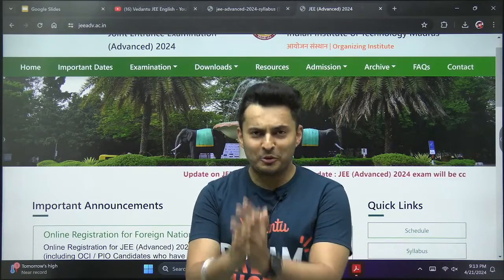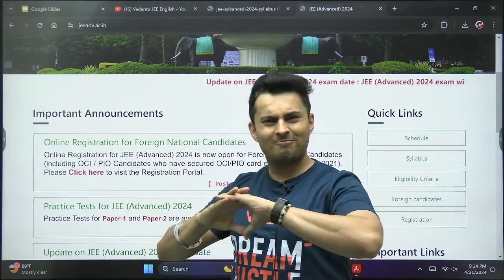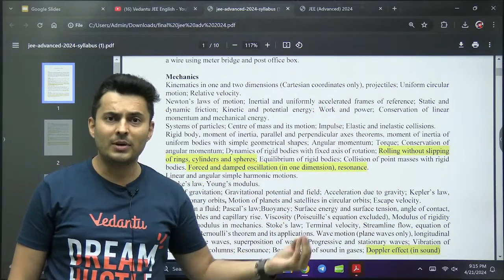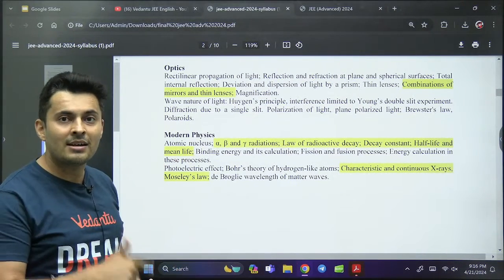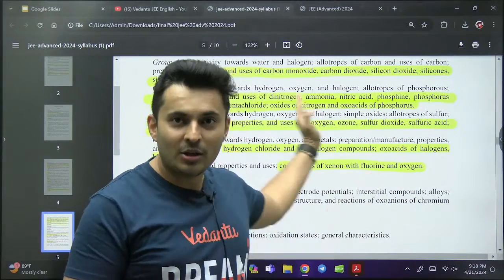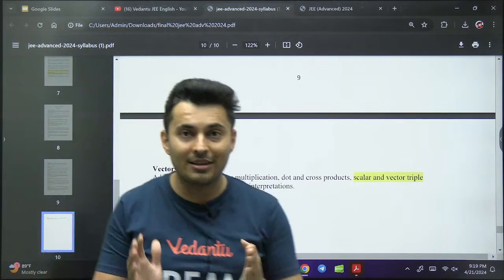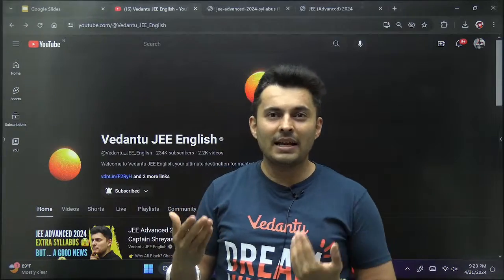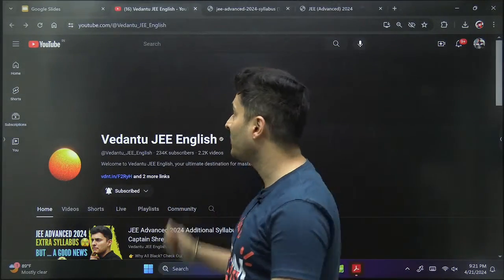JEE Advanced 2024 Additional Syllabus 😱 One amazing good news 😍 by Captain Shreyas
👉 Why All Black?

🚀 Dive into JEE Advanced 2024 preparation with Shreyas Sir as he covers Complete Additional JEE Advanced Topics! 📚 Get ready to master crucial concepts and ace your exam with this comprehensive video guide. From advanced mechanics to electromagnetism, every topic is thoroughly explained to help you build a solid foundation.

💡 Unlock the secrets to solving complex problems with ease and confidence. 🎯 Whether you're struggling with optics or modern physics, Shreyas Sir's expertise will guide you through with clarity and precision. 🌟 Elevate your understanding and boost your confidence with step-by-step explanations and practical examples. 📝 Plus, gain valuable insights into exam strategies and tips to maximize your score. 📈 Stay ahead of the curve and excel in your JEE Advanced journey with this invaluable resource.

🏆 Don't miss out on this opportunity to sharpen your physics skills and achieve your academic goals. 🎓 Watch now and take your preparation to the next level! 🔥